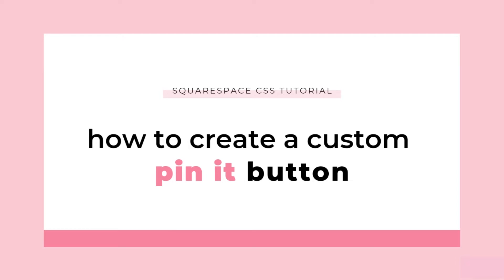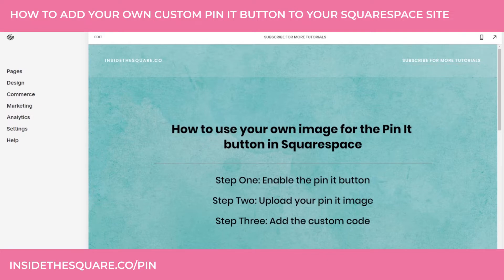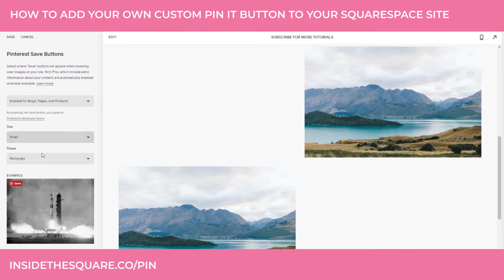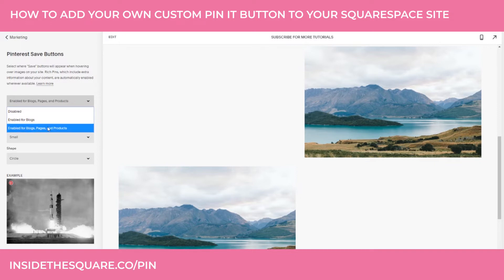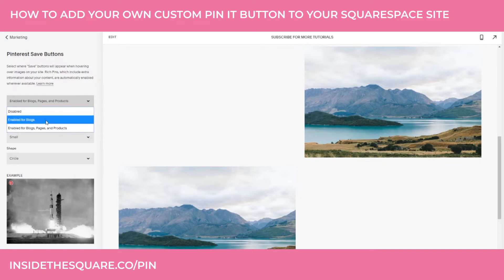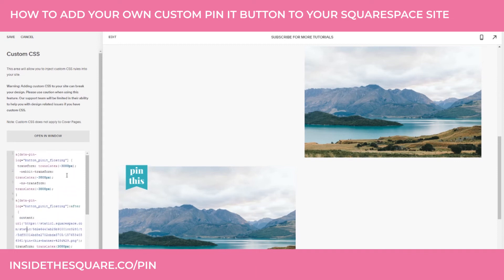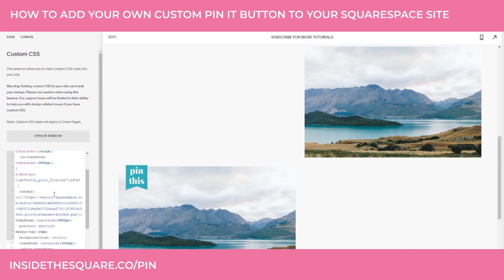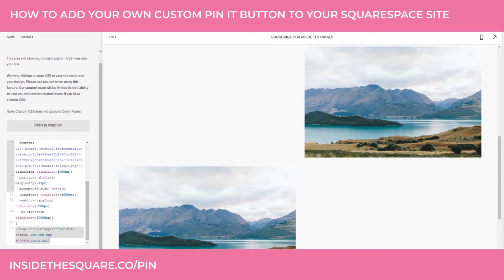How To Use A Custom Pin It Button for Squarespace // Squarespace CSS Tutorial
This tutorial is for sites built with Squarespace 7 and for the new interface, Squarespace 7.1
This tutorial will show you how you can use your own image as the "pin it" button on your Squarespace site! There are three steps you need to take. I wrote them out for you below and in the free cheat sheet that goes along with this video.

Anywho, on to the steps!
**Step one: Enable the Pinterest save button**
From your main menu, select "Marketing" and then "Pinterest Save Buttons"
 From there you can choose to enable on blogs only, or blogs pages and products. Your other options for size and shape don't matter because this code will make that invisible to your browser!

**Step Two: Upload your new "pin it" image**
You can use one of my pre-made Pinterest images (available or upload your own! From your main menu, select "Design" and then select "Custom CSS." Here you will see a button at the bottom of the menu that says "Manage Custom Files" Click on that button to open the file list. You can now drag-and-drop your image file here, or click on the arrow icon to open a selection folder.

**Step Three: Add the custom code**
With the manage custom files menu open, click on the image you uploaded. This will paste the URL into the custom CSS code box. Cut that URL text from the custom code box and paste it into the code from the cheat sheet (available for free ) and replace the text "YOUR URL HERE" with the URL for your image.

**Step Four: Pat yourself on the back***